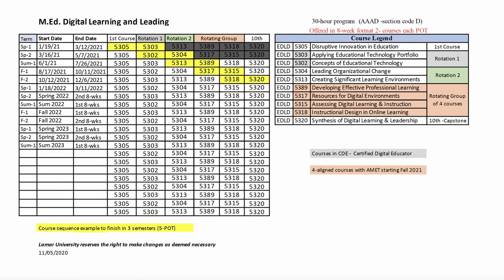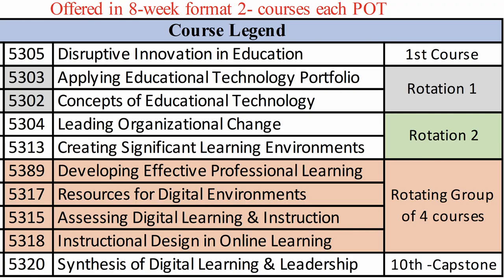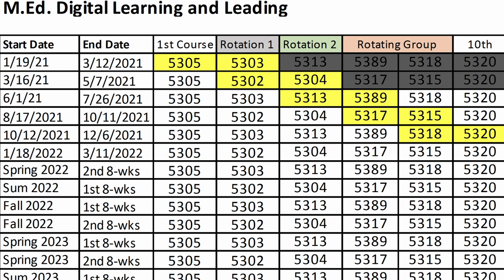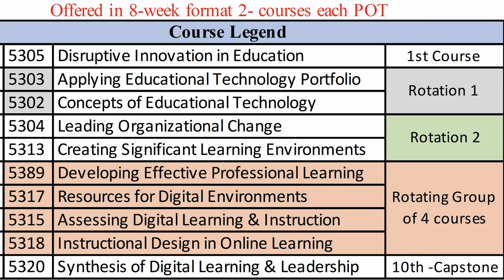ADL Course Schedule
The Applied Digital Learning program course schedule explained.